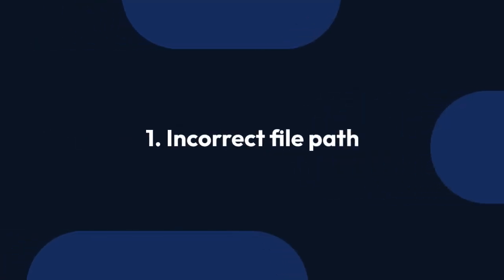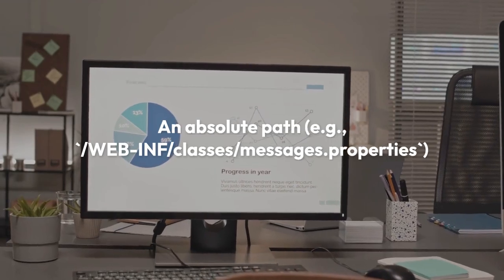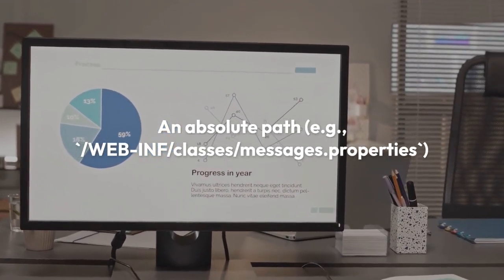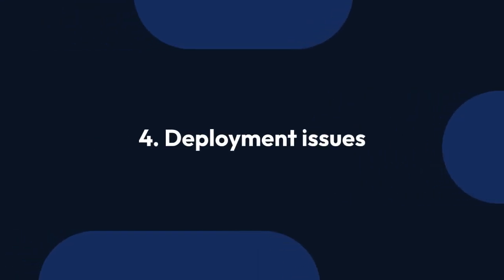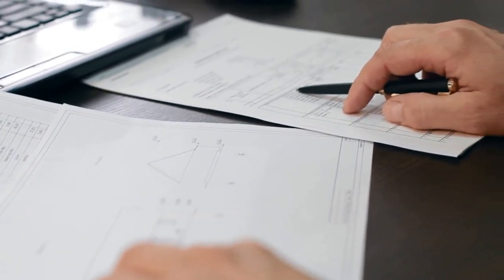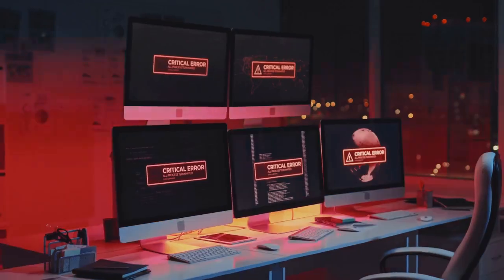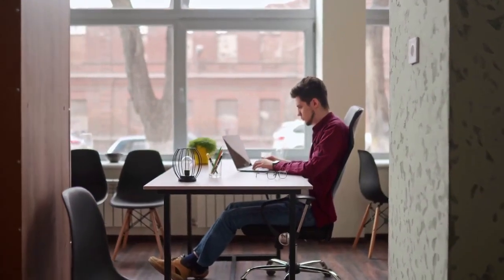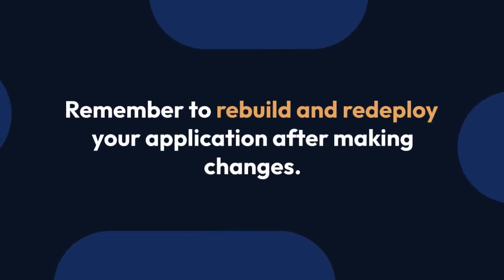Understanding the Error: Can't Find Resource for Bundle java.util.PropertyResourceBundle in JSP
In this video, we delve into the common error "Can't Find Resource for Bundle java.util.PropertyResourceBundle in JSP" and provide a comprehensive explanation on how to troubleshoot and resolve this issue. Watch as we break down the possible causes of this error and offer practical solutions to help you overcome it. Whether you're a beginner or an experienced developer, this video will equip you with the knowledge to tackle this error head-on and ensure smooth functioning of your Java web application.